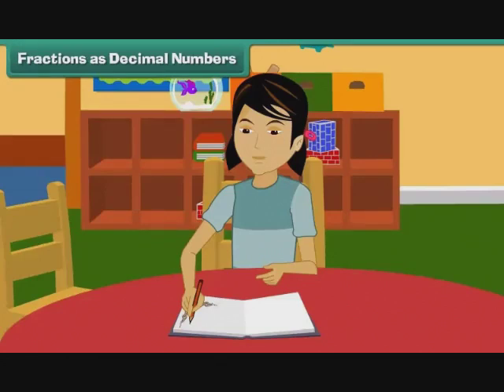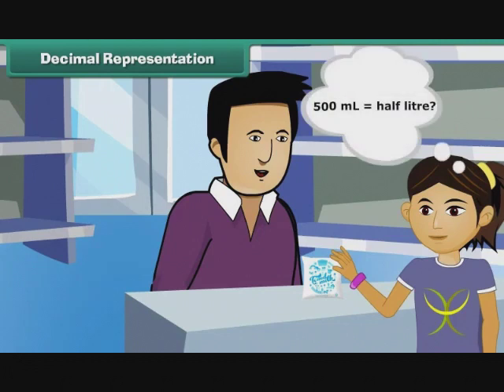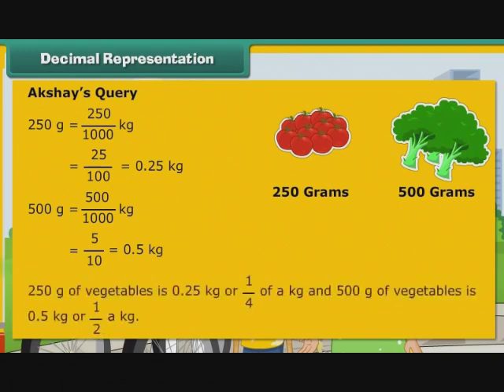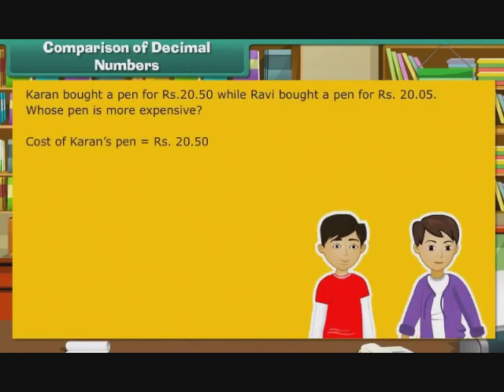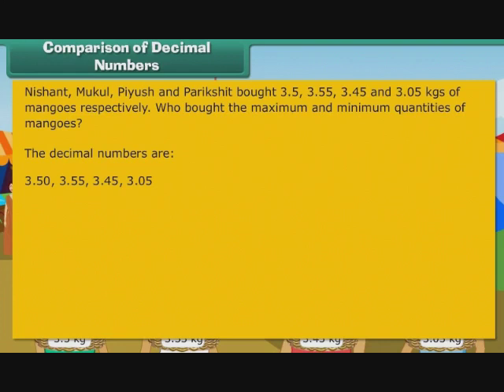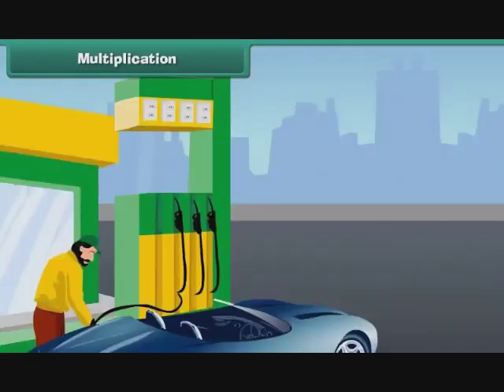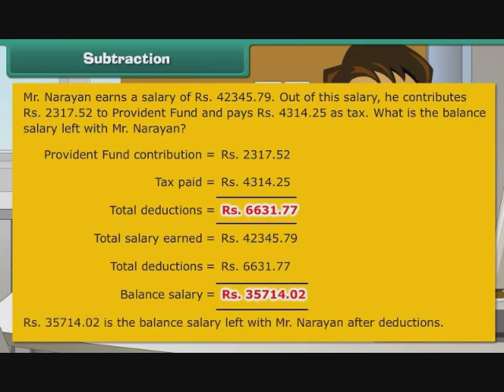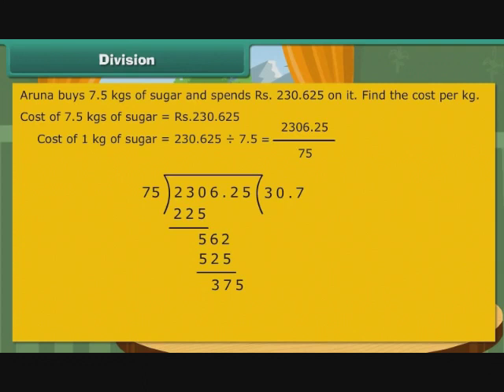प्रा तरंगे सर CBSE STD 5 (English) Math (Operations on Decimals Numbers)